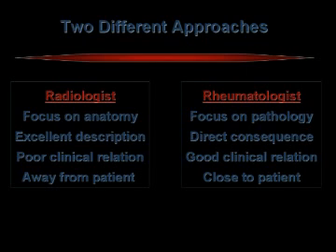Ultrasound - Richard Haddad